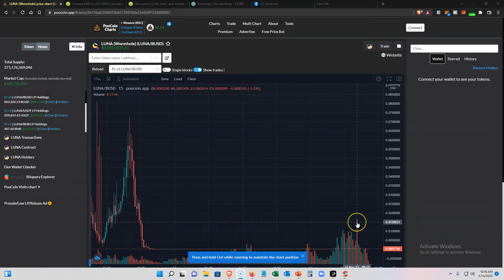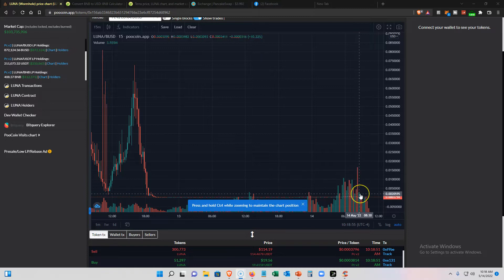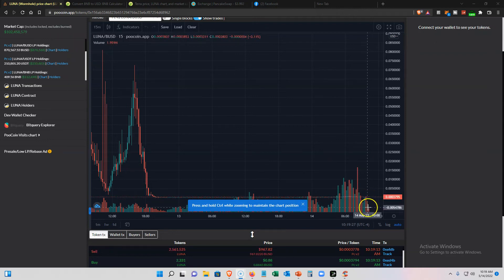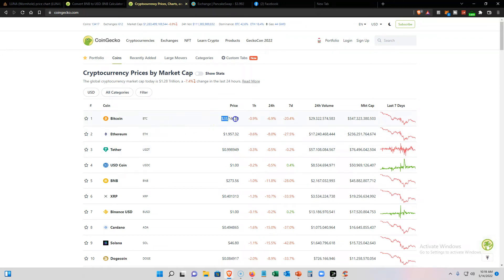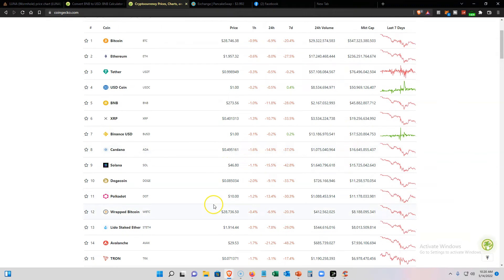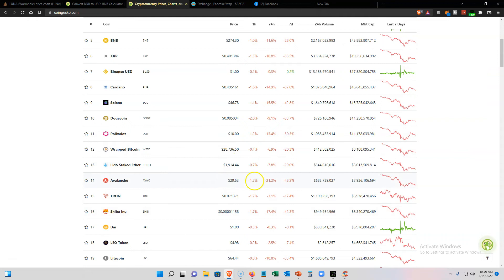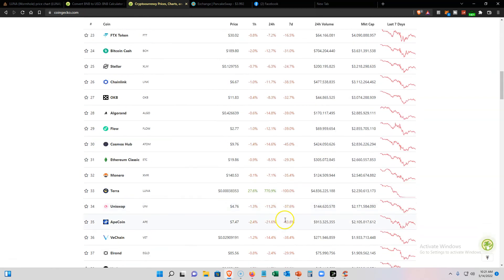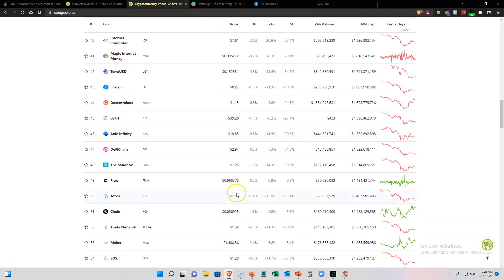Pt 2 Market Crash!! Paper Hands Sell but Diamondhands BUY!! Luna on SALE !! Turned $40 into $4000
Luna continues to climb, will it hit 1 penny, 1 dollar ??

ABOUT:
This channel is dedicated to those that take pride in a sense of financial freedom, satisfaction, and fulfillment that we get from being financially educated and conscious of the evolving world economy. I believe crypto currency is one of the fastest ways to become financially free, retire early, and be successful.